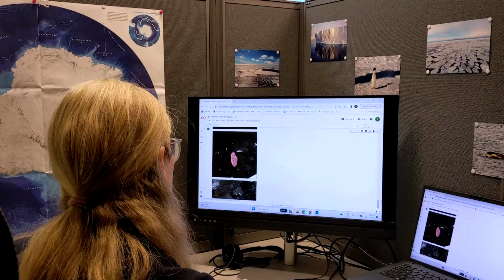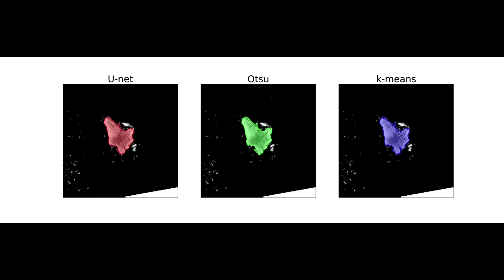Το AI χαρτογραφεί και παρακολουθεί τα παγόβουνα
Επιστήμονες με τη βοήθεια του AI παρακολουθούν τα παγόβουνα, μετρούν την επιφάνειά τους και υπολογίζουν τις απώλειες στον όγκο τους λόγω της κλιματικής αλλαγής.